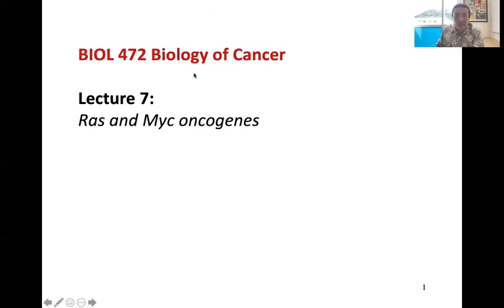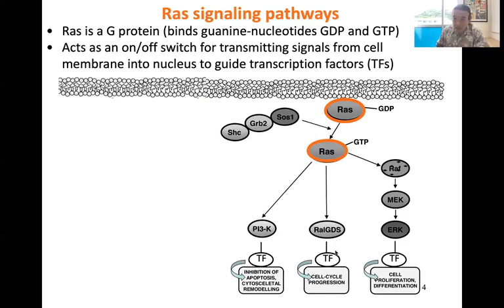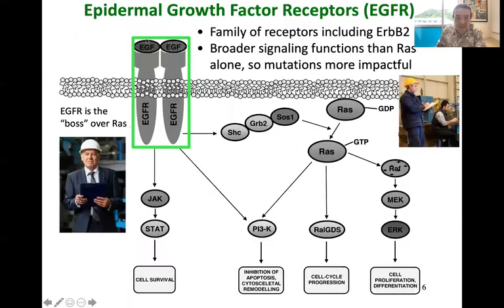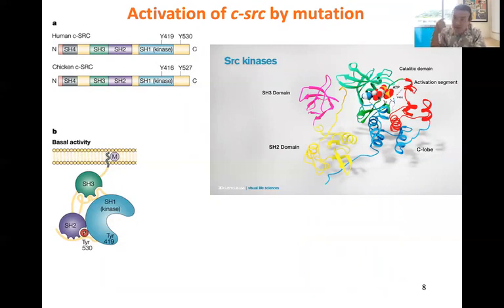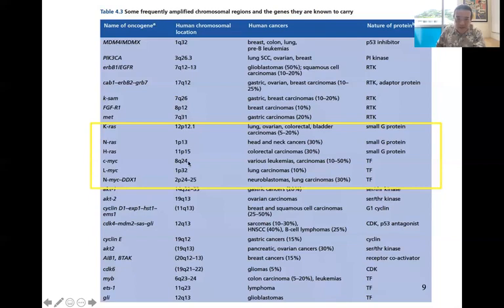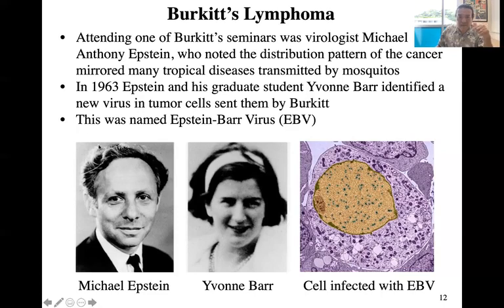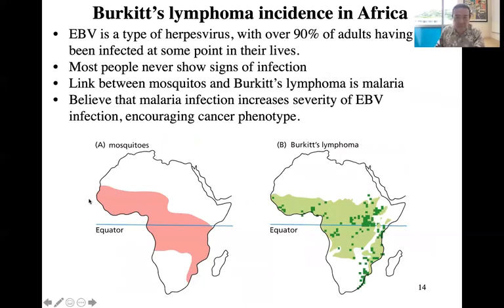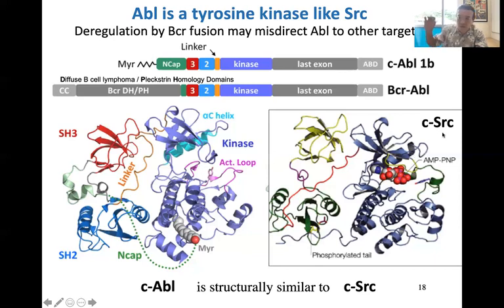【夏威夷大学】癌生物学 007 Lecture 7 Ras, Src and Myc oncogenes